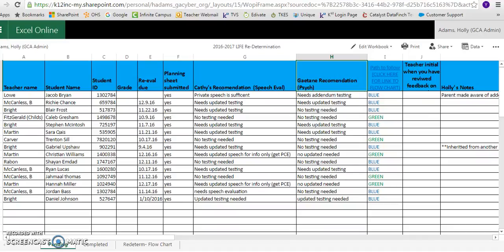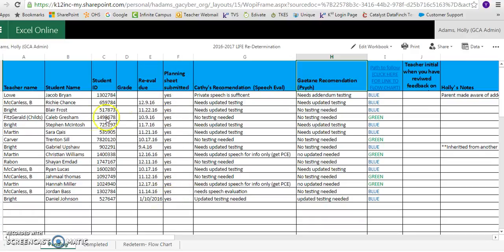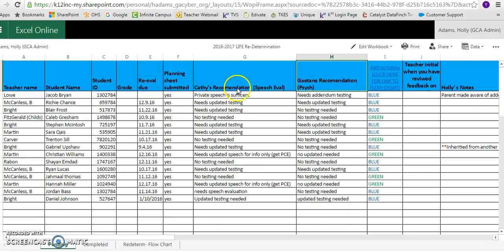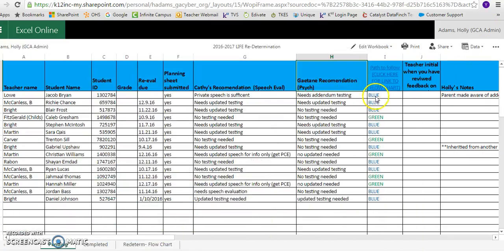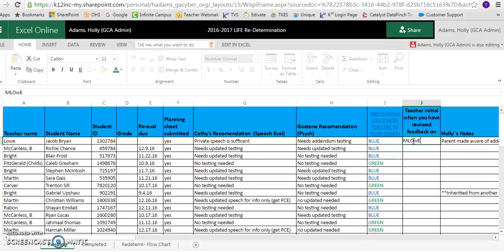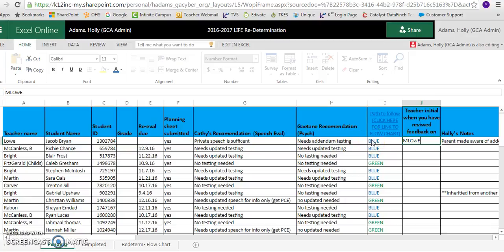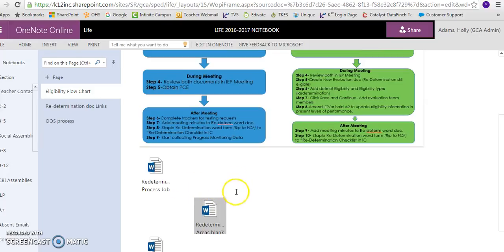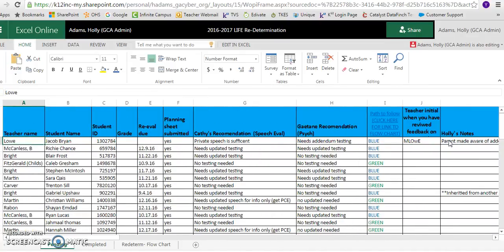LIFE Eligibility Spreadsheet Process